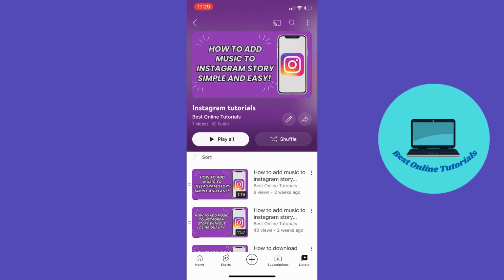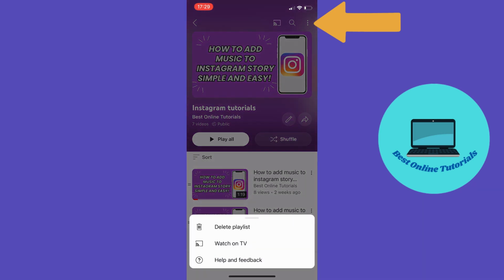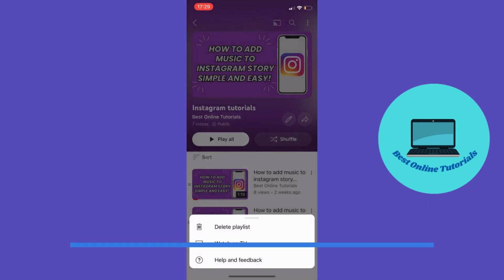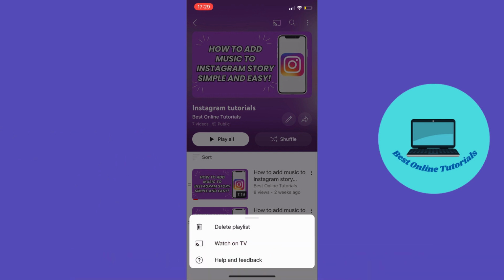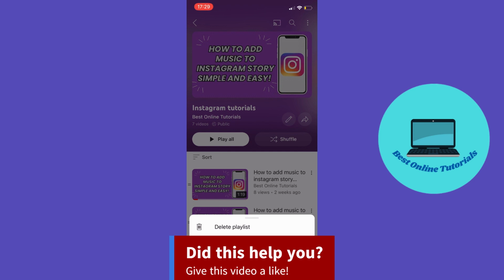How to delete a playlist on youtube on your phone | Iphone and Android (updated 2025)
Do you want to learn how to delete a youtube playlist on your phone?
In this video tutorial I show you step by step how to delete a playlist on youtube on your phone. This works both in iphone IOS and android. Follow along in this youtube tutorial as I show you step by step how to delete a youtube playlist from your mobile.

Here is how to delete a playlist on youtube:

1. Open the youtube app either on android or iphone.
2.Then you want to go to "library" down on the left corner.
3.Tap the playlist you want to delete.
4.Inside the playlist tap the three dots up in the right corner.